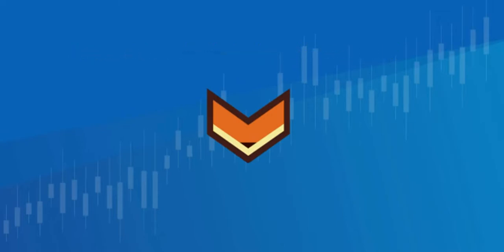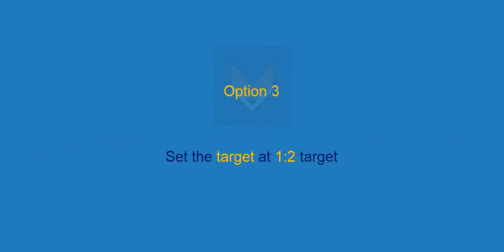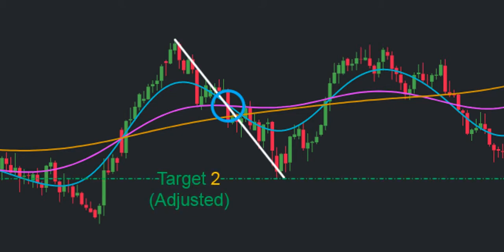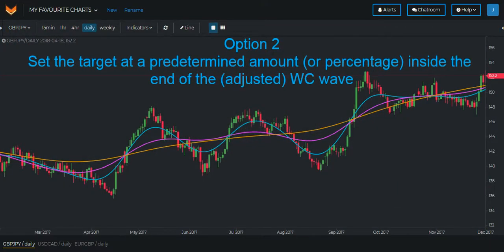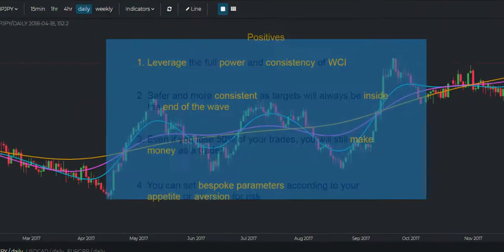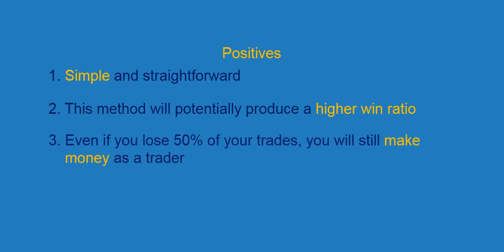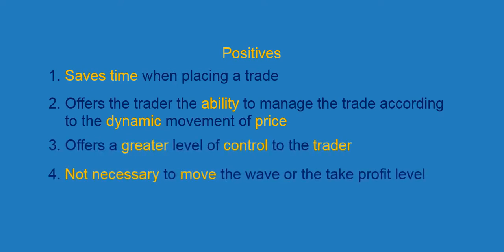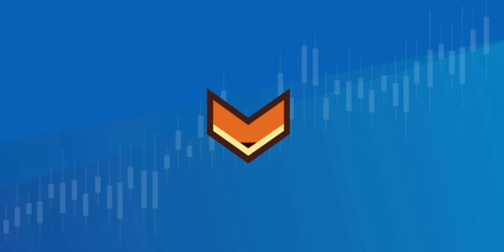Wealth Crossover - Part 6 - Methods of targeting- FoxEx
In this video we will be discussing five different targeting options which can be used in conjunction with the Wealth Crossover Indicator (WCI) from FoxEx.

Since overall profitability in trading is heavily dependent on the risk:reward ratio, we will be looking at methods with a minimum of a 1:2 risk reward. This way, even if 50% of trades are lost, the results (in terms of overall profitability) will still be very positive for you the trader.

Please understand that losing trades are inevitable in trading, and it is therefore our responsibility (as traders and as risk managers) to trade in such a way that we are able to sustain the inevitable losses of trading and still make a handsome profit. We touched on this concept in the last video on “stop loss placement” when we looked at the relationship between the win:loss ratio and the risk:reward ratio. Please take another look at that video if this concept is not crystal clear in your mind.